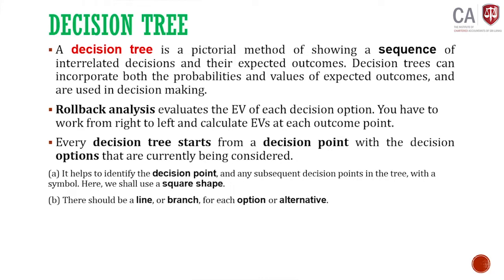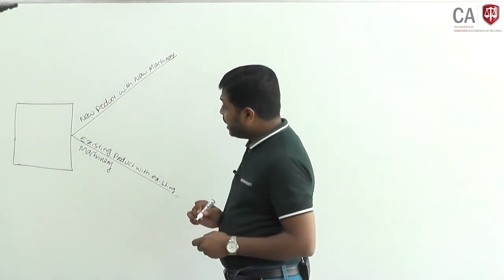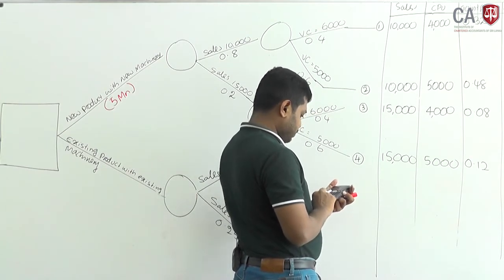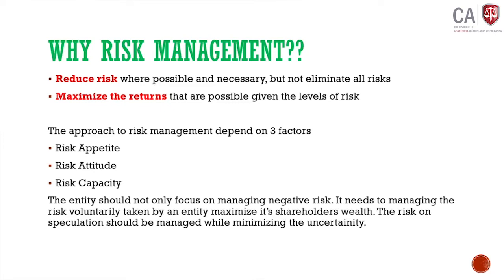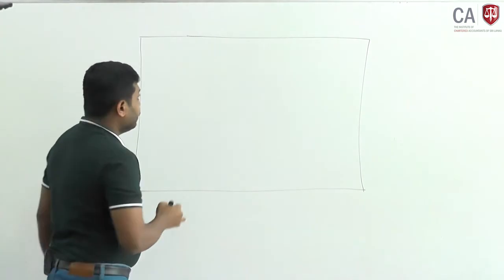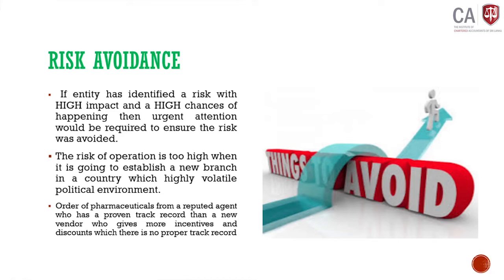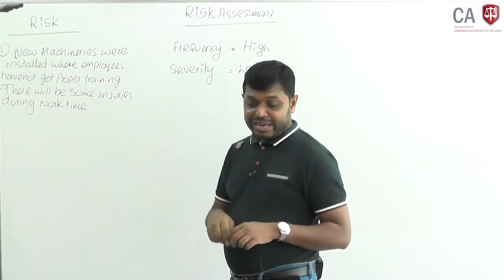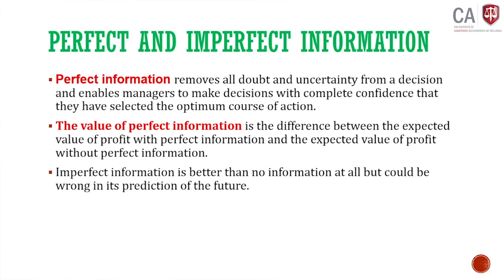CL3 Risk management process / 14 Mar 2021 Session 04